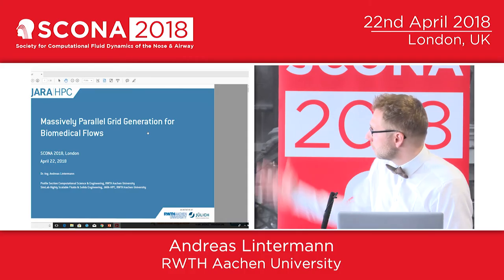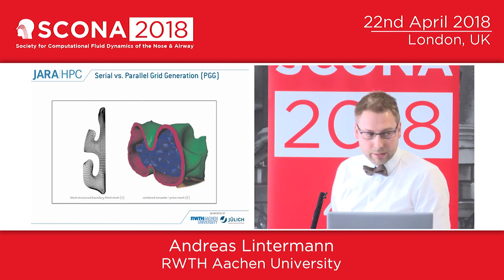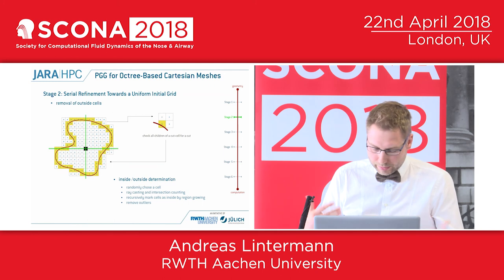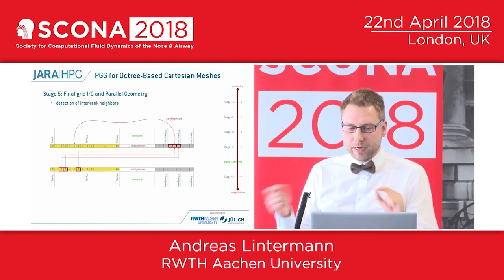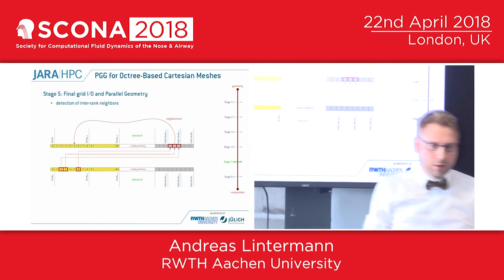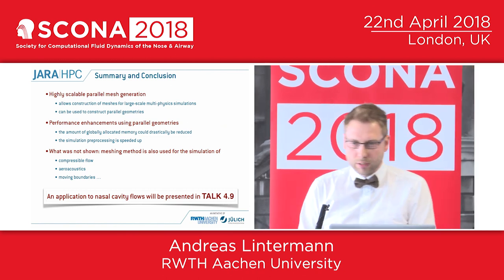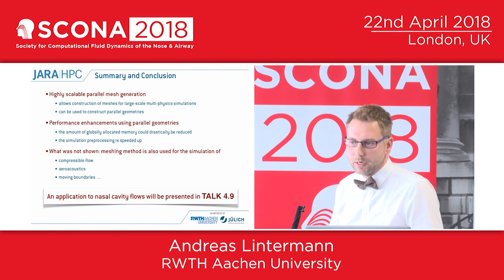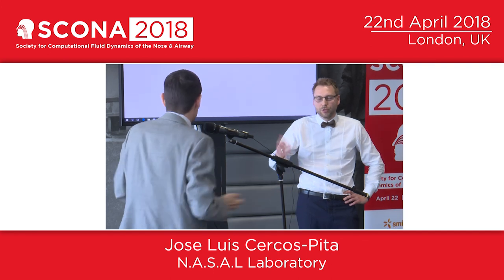1.5 Massively parallel grid generation for biomedical flows - Prof Andreas Lintermann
He received his diploma in Computer Science and majored in Computer Graphics & Multimedia. During his studies, he was a research assistant at the Institute of Aerodynamics and Chair of Fluid Mechanics at the Faculty of Engineering. He completed his PhD at AIA where he investigated airflow in the human nasal cavity and developed a massively parallel grid generator.